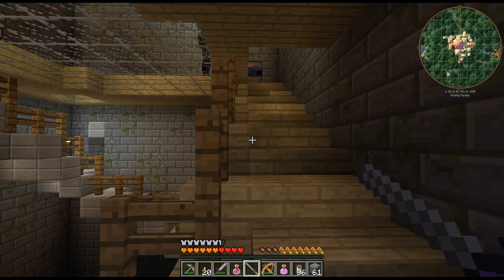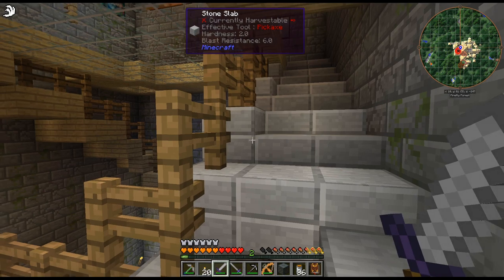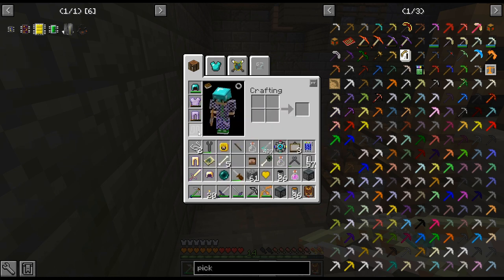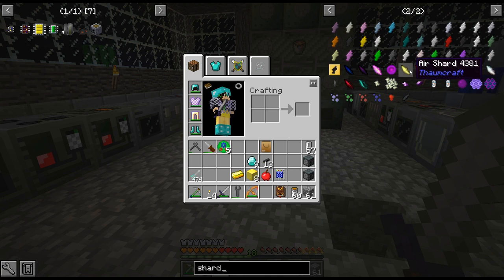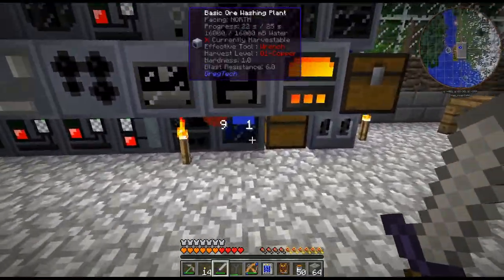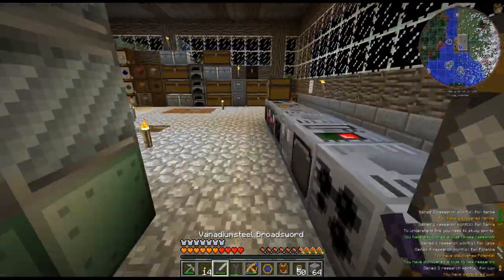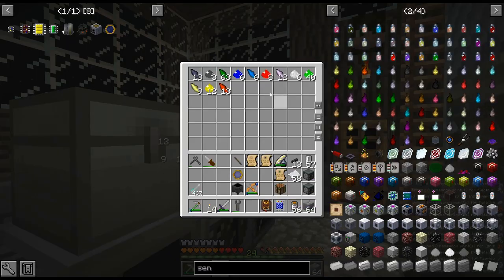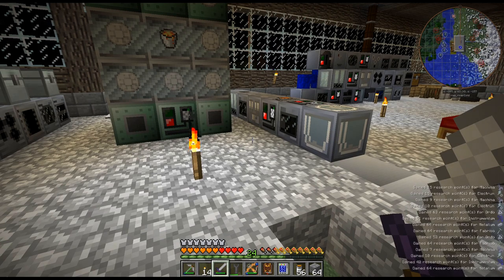GregTech New Horizons S2 - 48 - Thaumcraft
Let's get started in some thaumcraft to make balanced shards

GregTech New Horizons is a Gregtech based expert pack for 1.7.10 It's available from the Technic launcer, or join the GTNH for direct downloads.